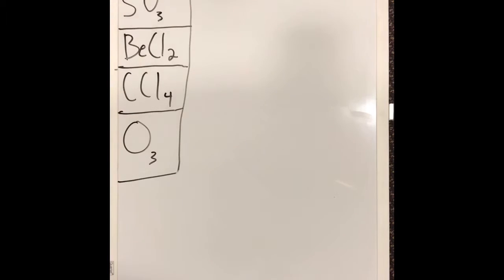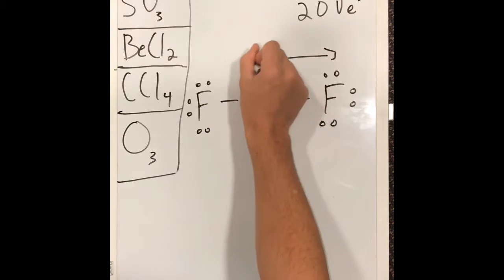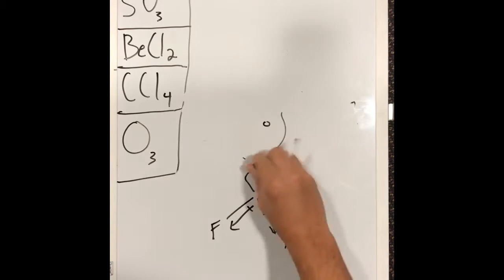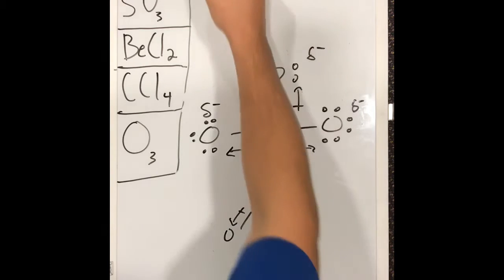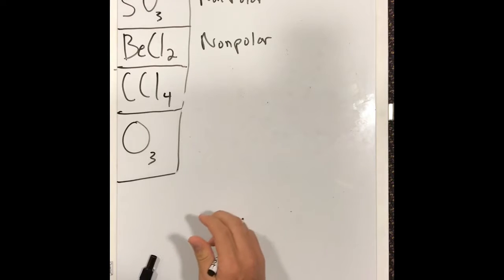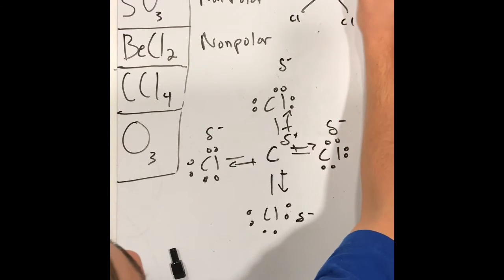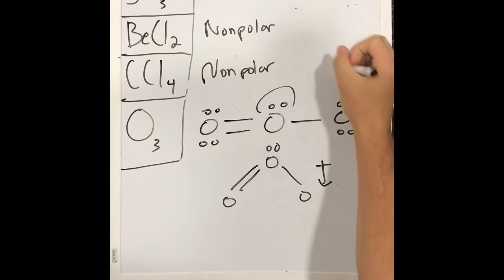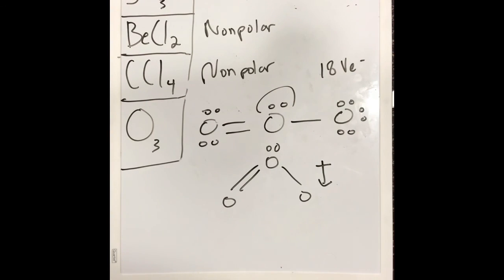Hunter Doré Chem Video 2